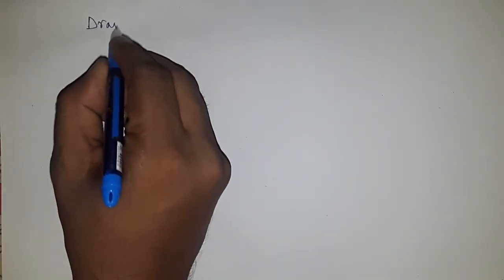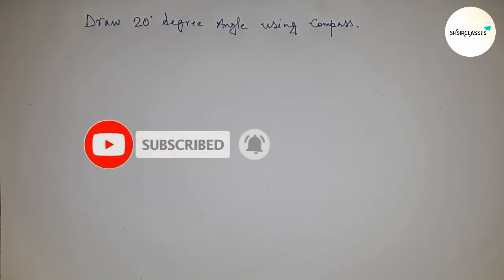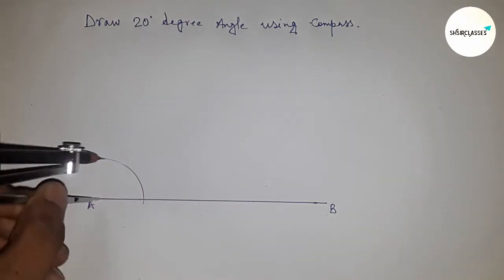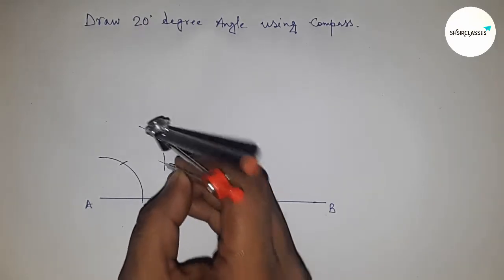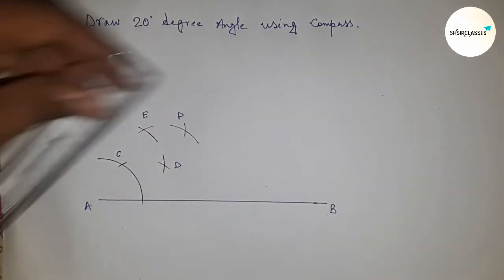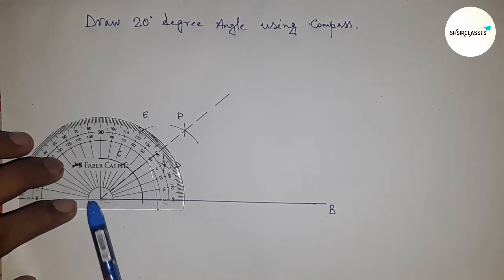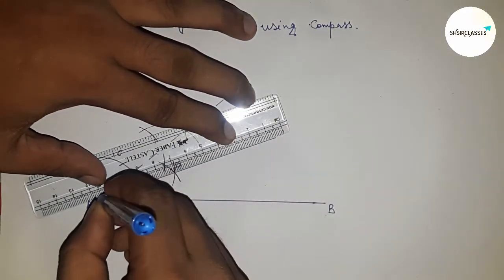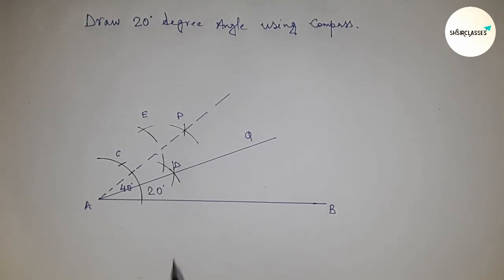How to draw 20 degree angle with compass. shsirclasses.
In Easy Way how to draw 20 degree angle with compass, draw 20 degree angle with compass. Geometrical Construction.

regard : shsirclasses